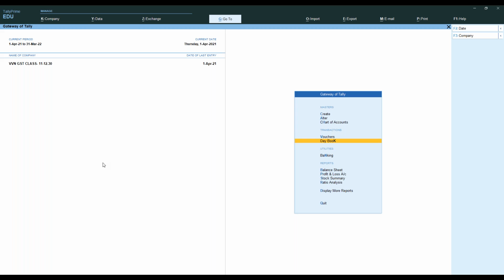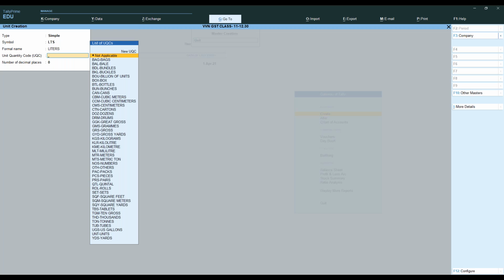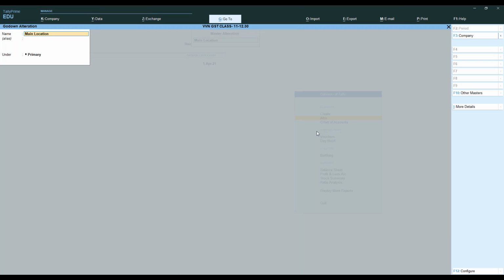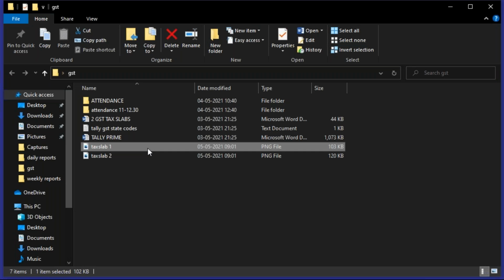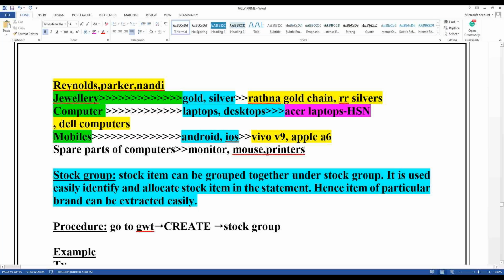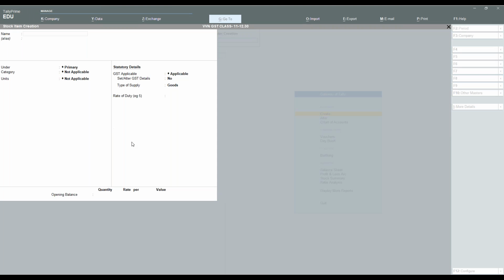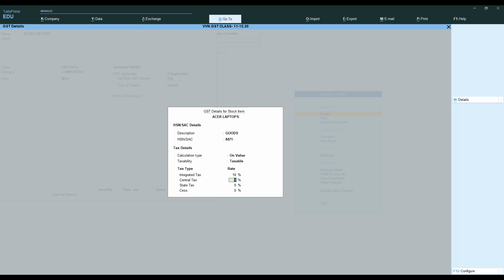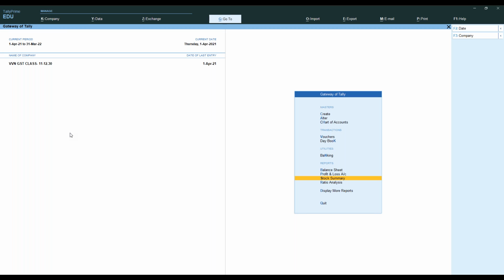Gst VVN 5 April 11